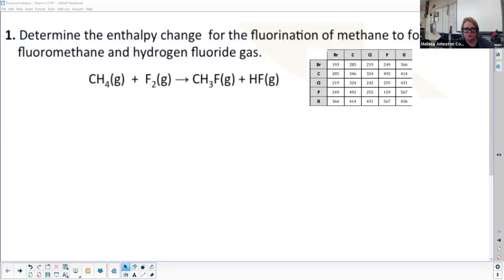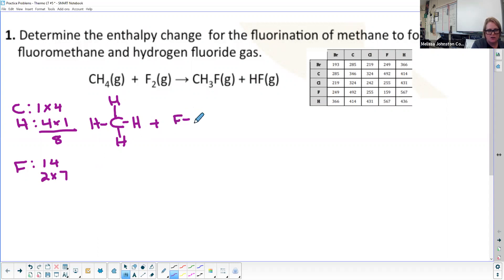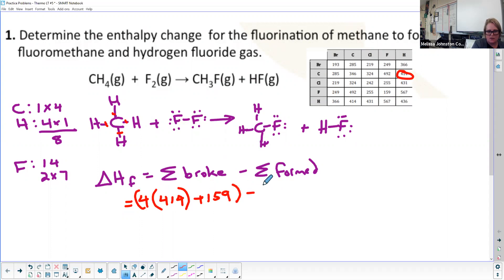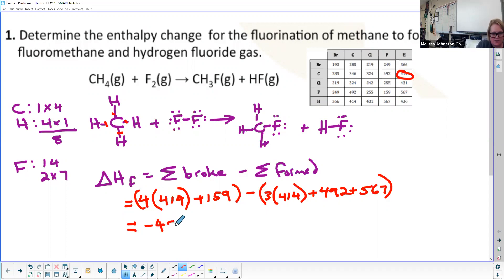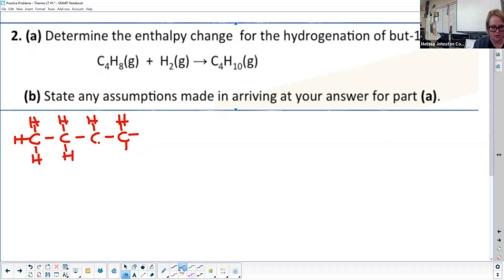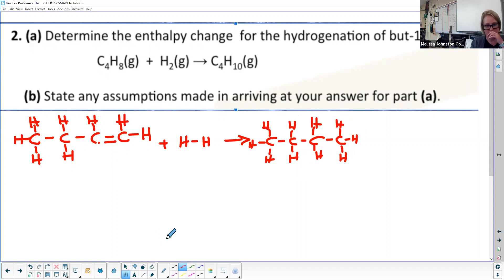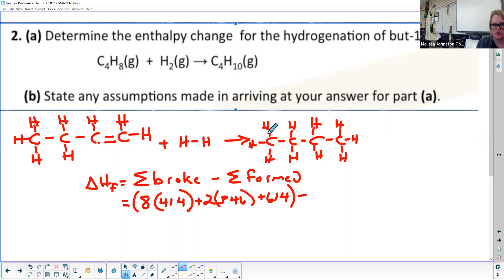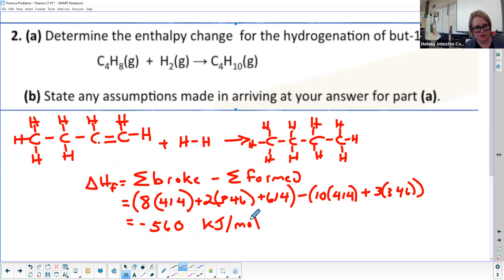LT #5 Part II